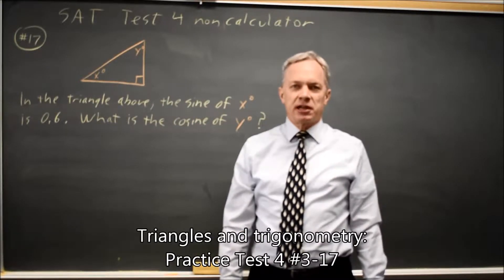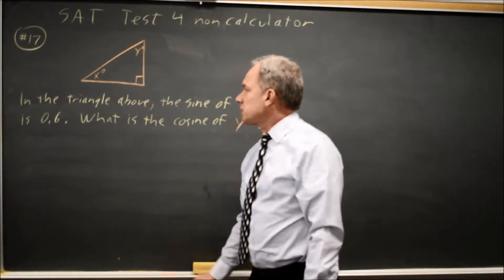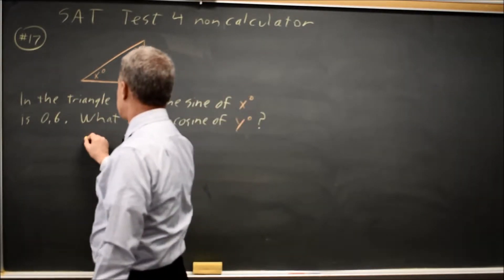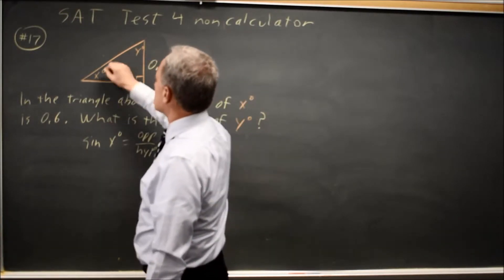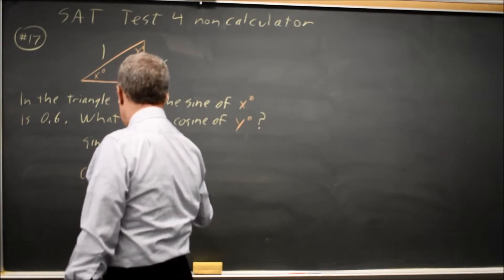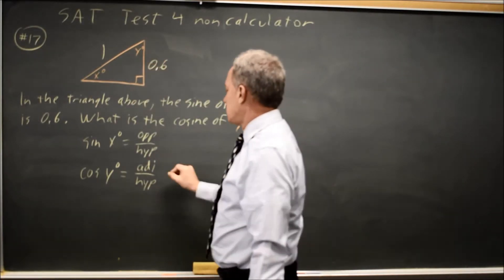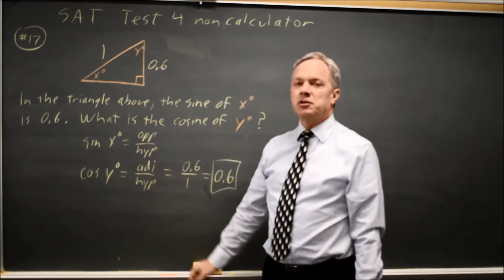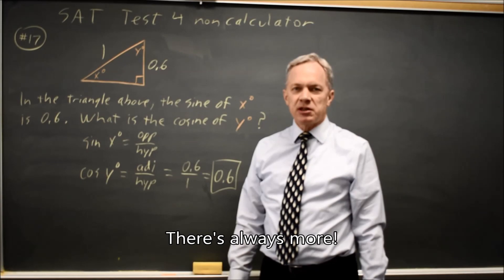SAT Test 4: trigonometry - question #3-17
In the triangle above, the sine of x degrees is 0.6. What is the cosine of y degrees ?